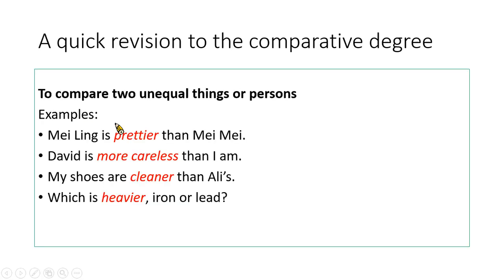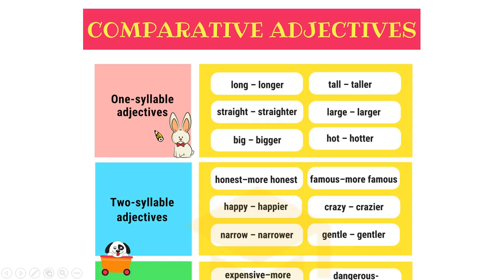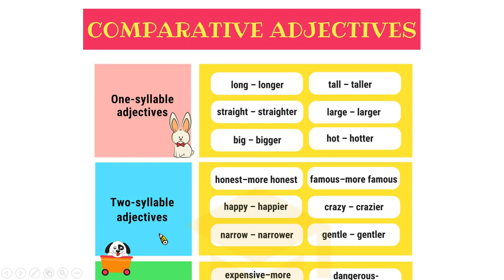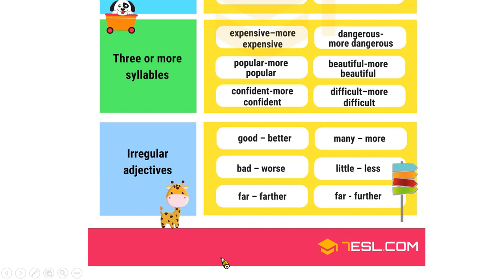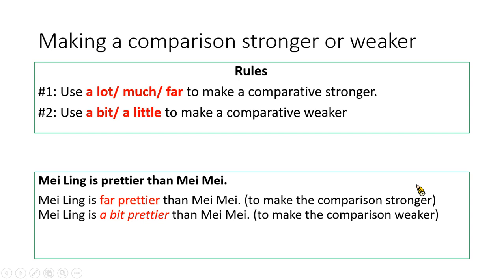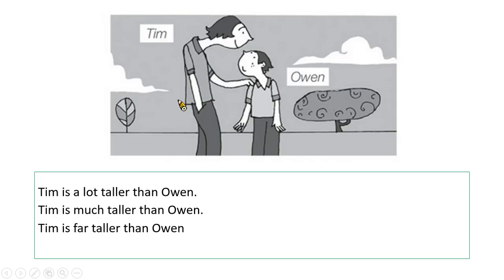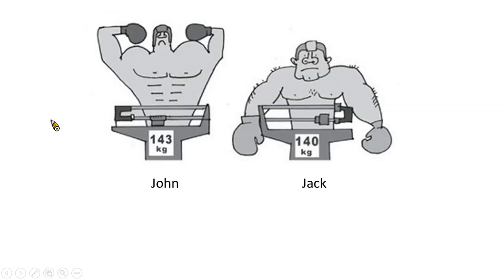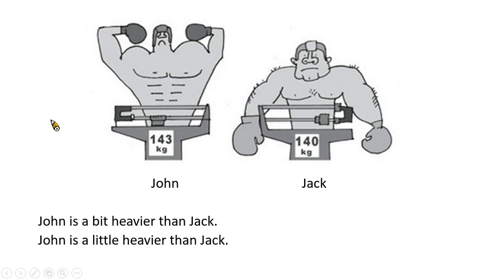Making a comparison stronger or weaker, Junior One